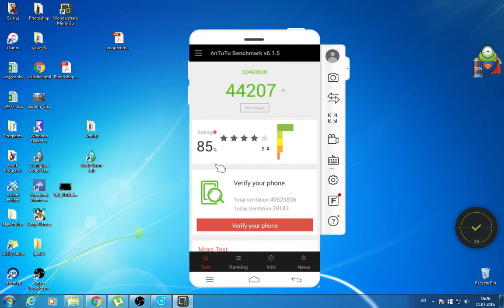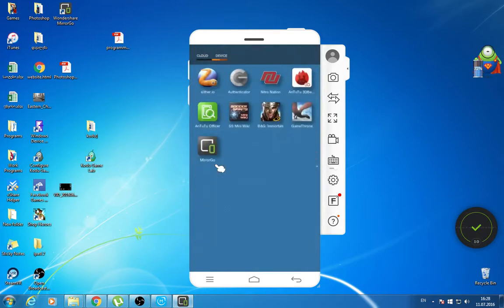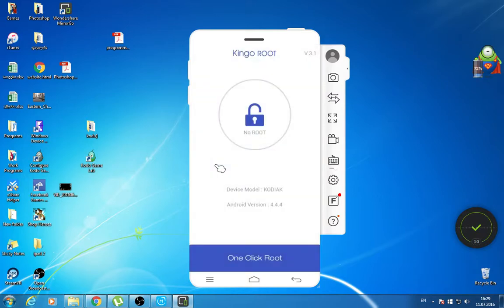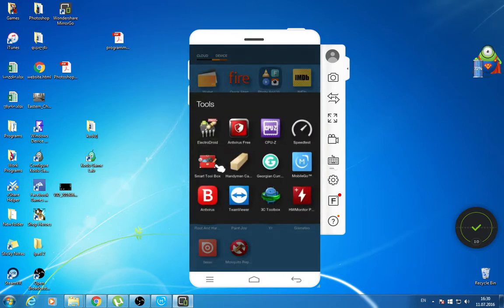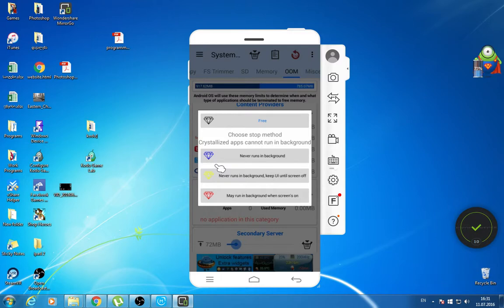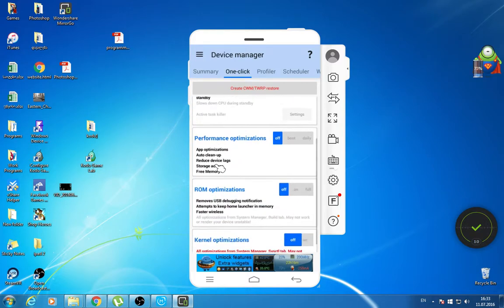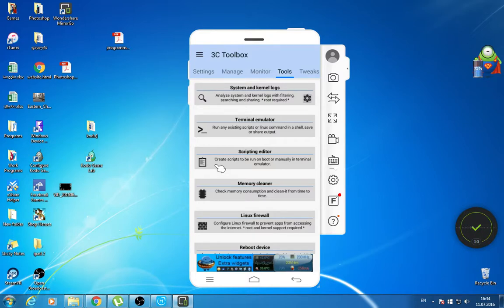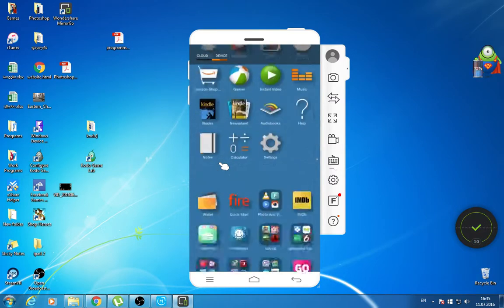How to make your amazon Fire phone faster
How to make your fire phone faster. If you have any other questions. you can ask me here.